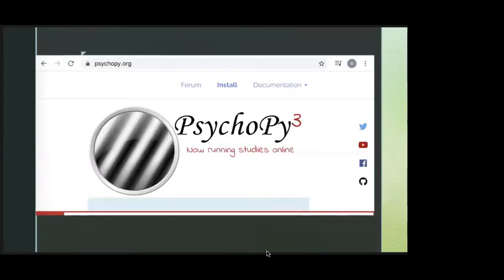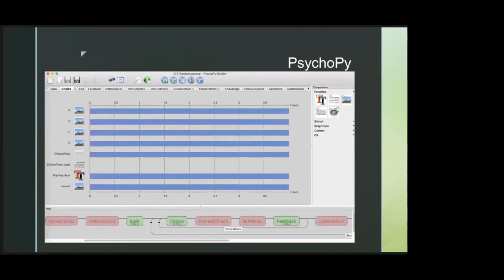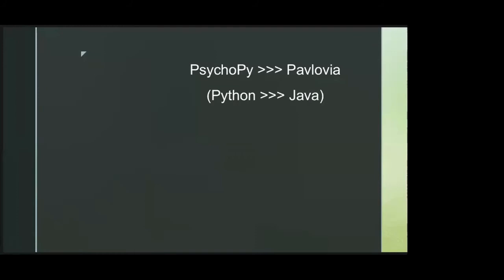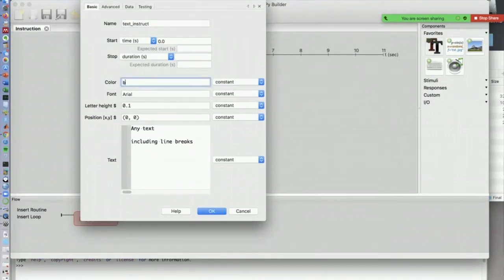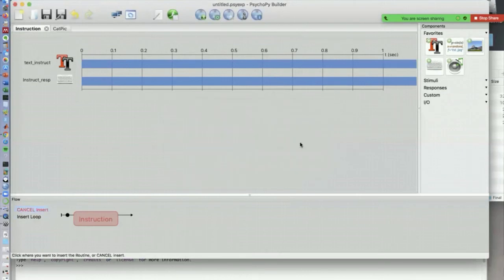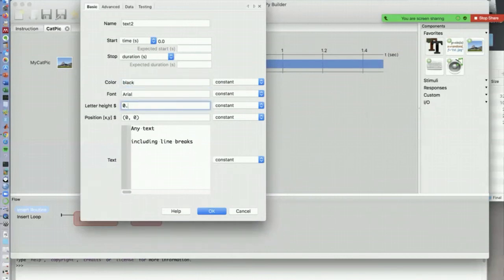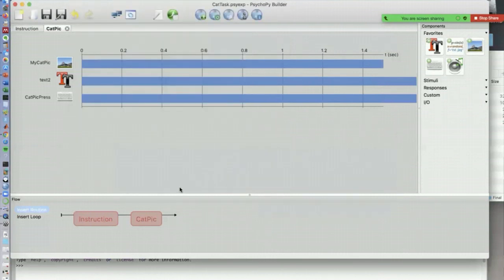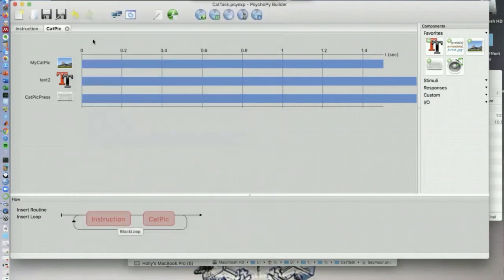Tutorial1: Getting Started in PsychoPy and Pavlovia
This is a tutorial for total newbies getting started in PsychoPy with the goal of transferring the experiment to Pavlovia to run online.